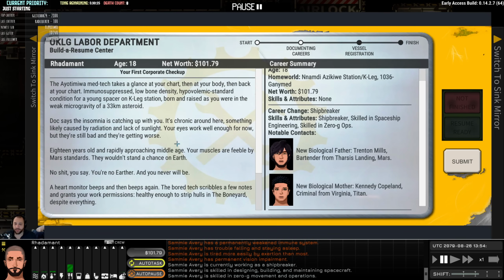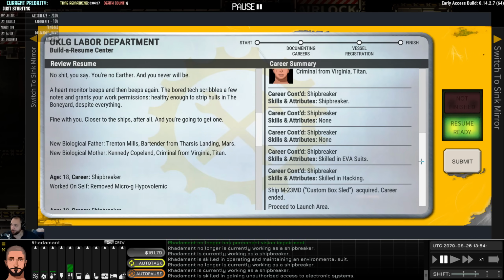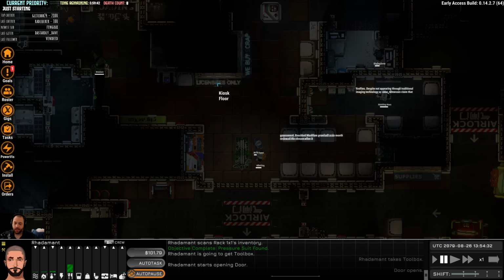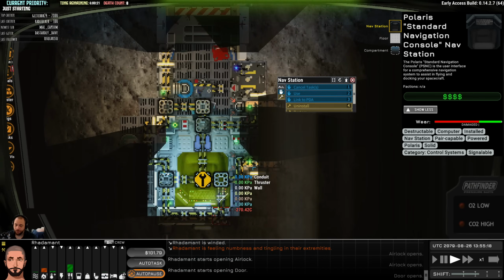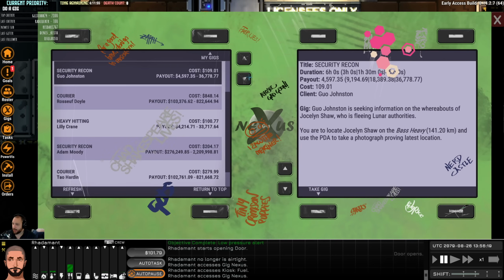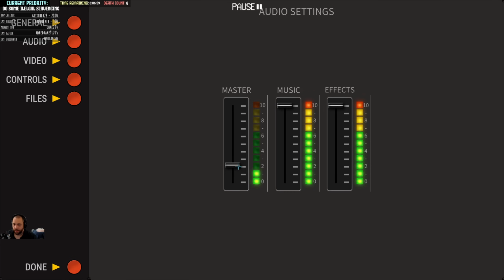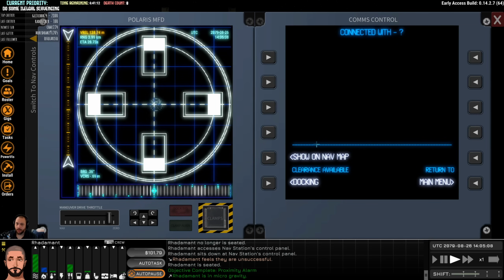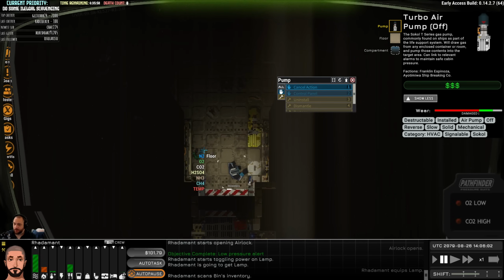Living the dream as a dirt poor spacer salvaging junk to survive - Ostranauts Lets Play & Tutorial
» ABOUT THE GAME - Ostranauts is a hardcore noir space-sim. Manage life aboard your ship, and beware the cost of every decision you make. Scavenge and explore the boneyard. Create, build, and customize your ship. Hire a crew to help but remember, nothing is more certain than death and taxes. You start off as an illegal, usually massively in debt having taken out a punitive mortgage on a crappy ship and every day can be a struggle to survive.

» DETAILS OF THE SERIES - The overarching goal of this Ostranauts series is to balance investments in both the ship and the crew. Captain Rhadamant spent time to learn hacking and EVA operation skills prior to taking on a mortgage for a ship, as well as curing micro-g hypovolemia, fragile and impaired vision. I will not be min/maxing profit, but instead playing towards the spirit of role play and game immersion.

» LENGTH OF THE SERIES - This episode is part of a marathon stream where my community votes to pick a game for me to play for a marathon that occurs once a month. While it is possible for a series to continue beyond the marathon, it is also unusual and for that matter no feedback, tips, tricks or suggestions can be incorporated into the series.

0:00 Start
0:17 Game Overview
0:51 Series Overview
1:00 Character Design
2:35 Intro Summary
3:33 CharGen Choices and Theory
5:59 Picking a Ship
7:46 In Game Tutorial
13:21 Ship Overview
15:39 Maintenance and Durability
18:45 Nav Console
20:38 First Steps
24:38 How to Fly
32:30 Docking with Derelicts
39:02 Credits